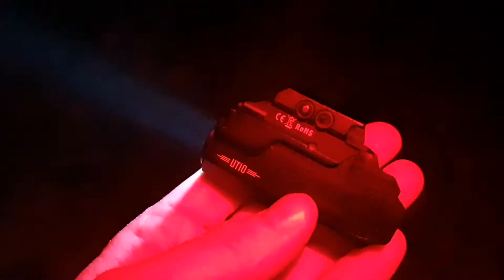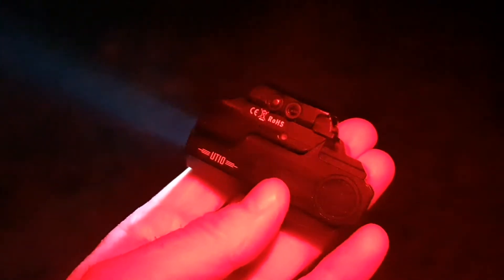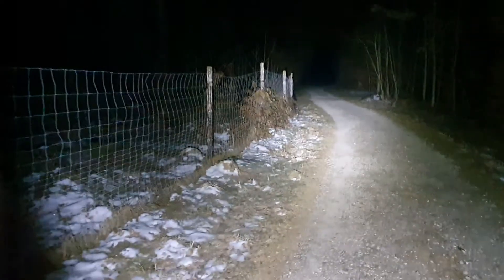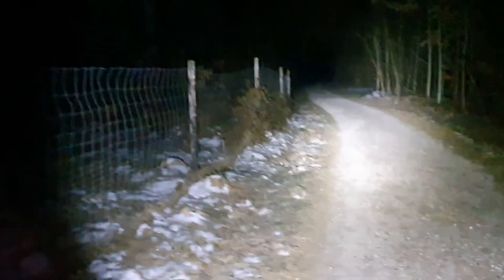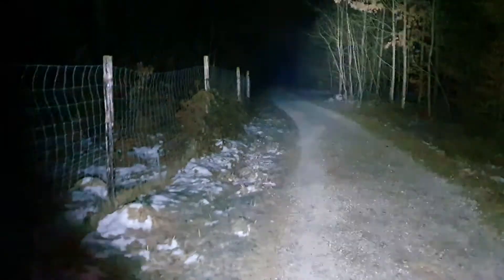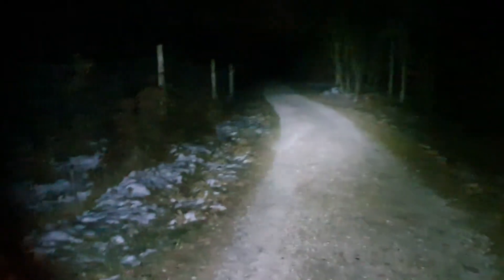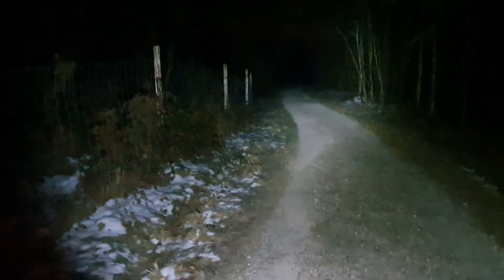Imalent UT10 weapon light - quick presentation with beamshots